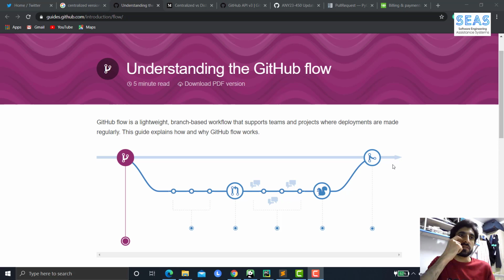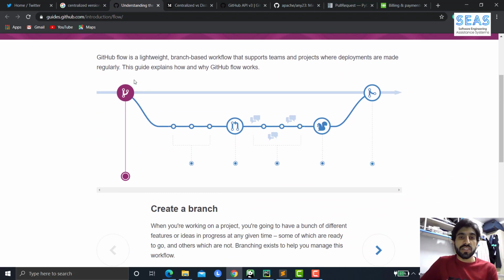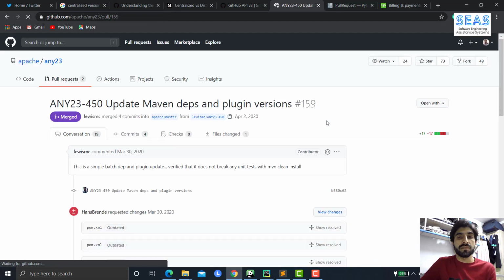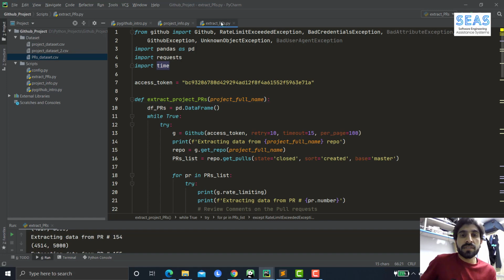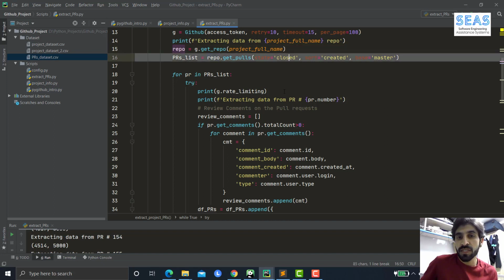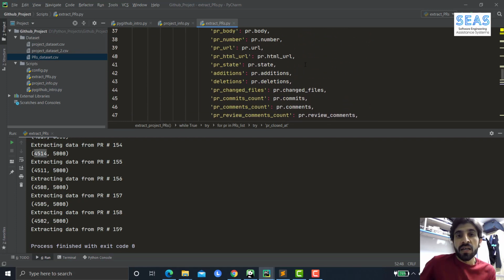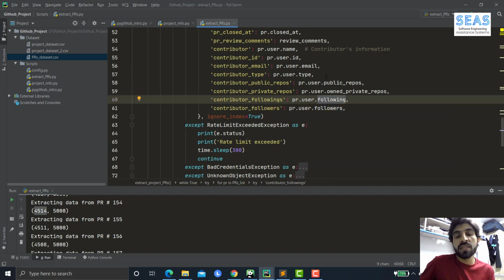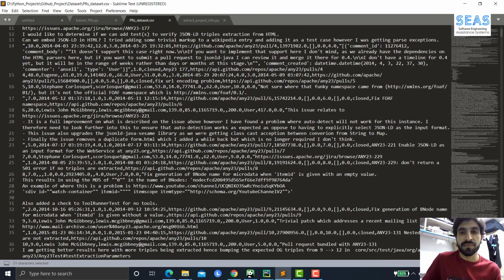#4. Pull requests extraction using PyGithub | SEAS Research Lab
This video shows how to extract project's features e.g. pull request's title, body, source code added/deleted, files changed, etc. via PyGithub library.  The extracted features are saved into a CSV file. This CSV file can be used for data analysis and machine learning models training.